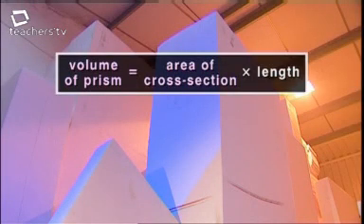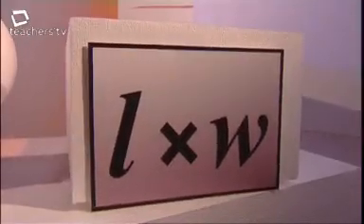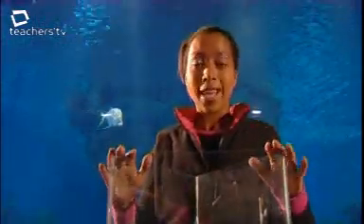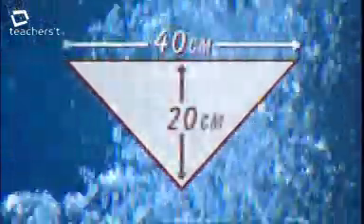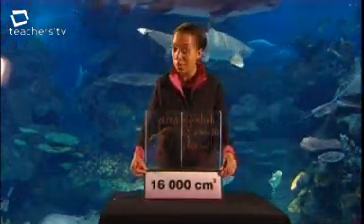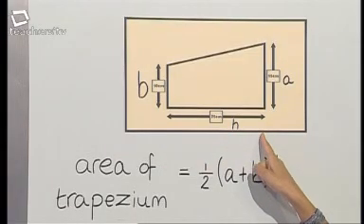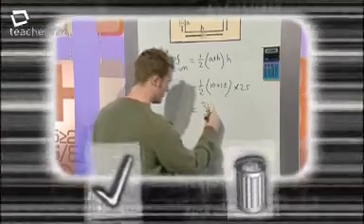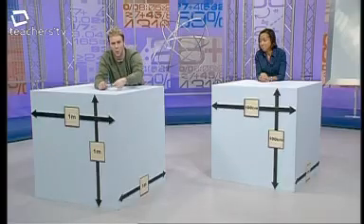Maths 4 Real - Volume of Prisms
An old Teachers TV episode explaining how to find the volume of a prism. Good for GCSE Mathematics.